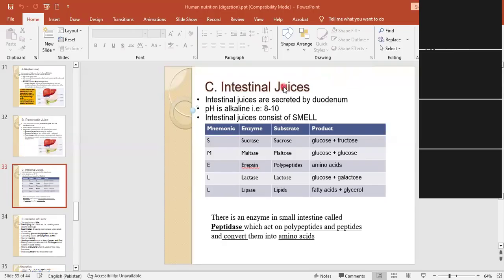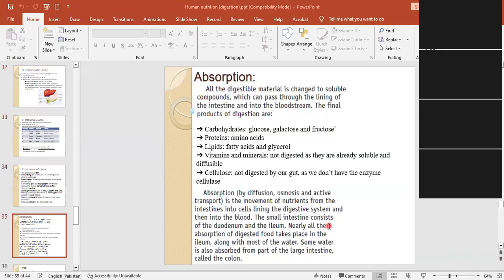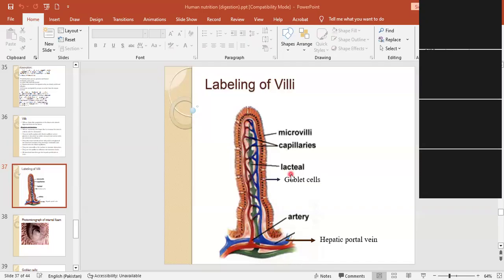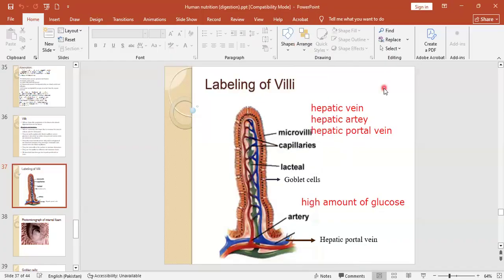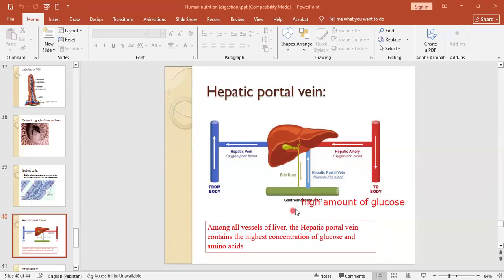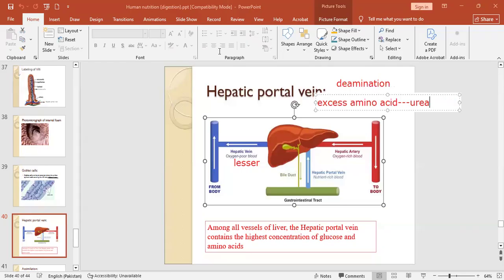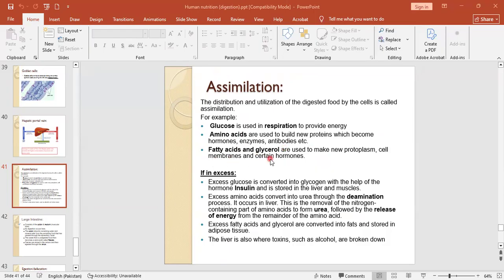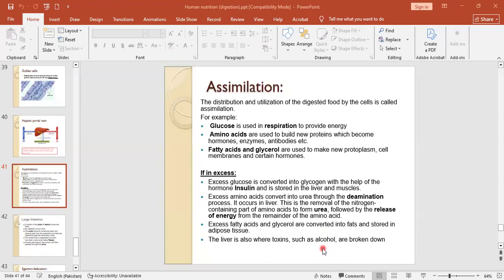Human nutrition (digestion) part 3